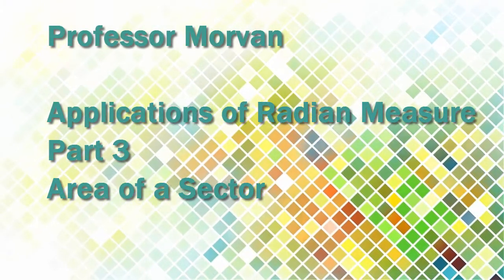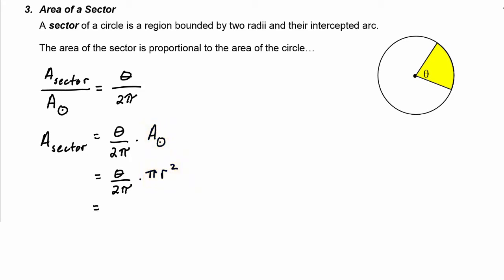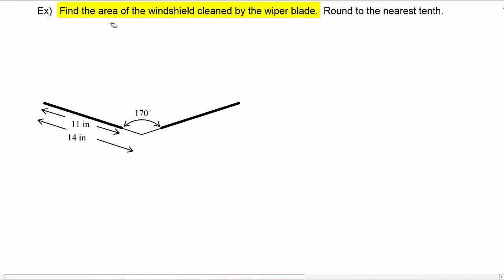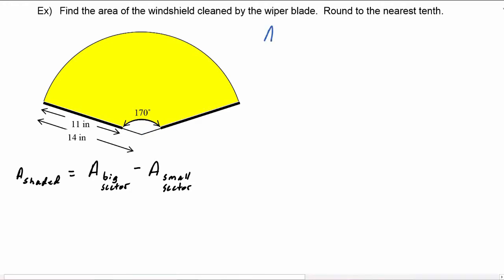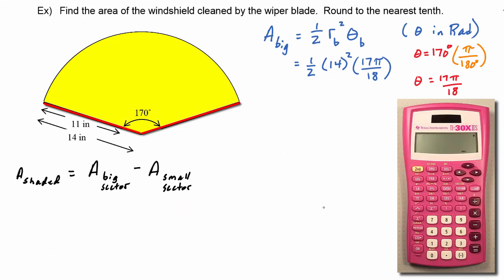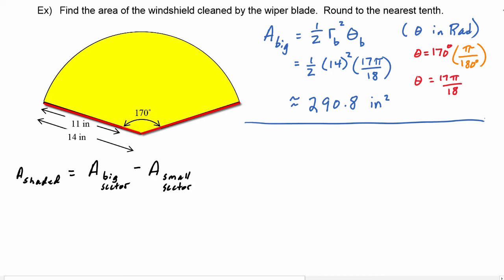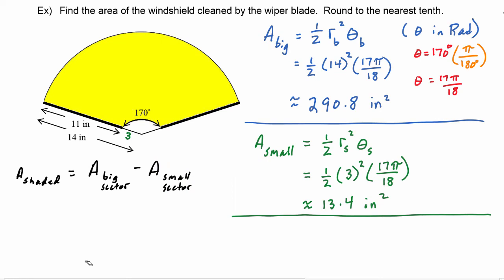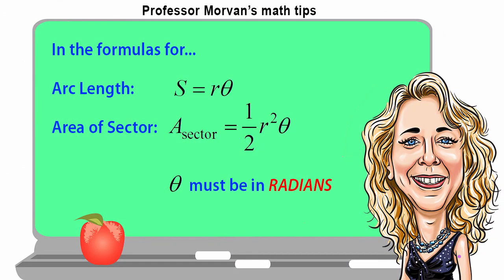Math 142, 3.2 Part 3, Area of a Sector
Derive the formula for the area of a Sector of a circle and use it to solve an application problem involving the area of a windshield cleaned by the wiper blades.